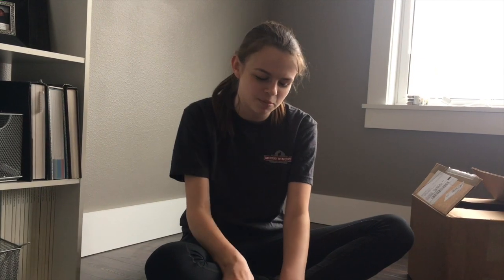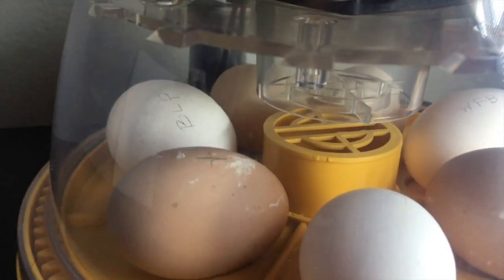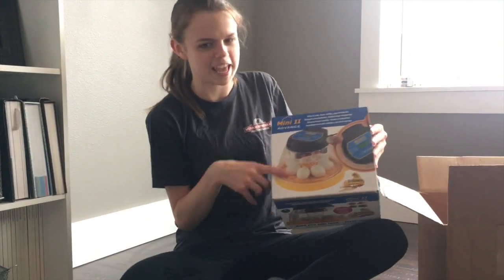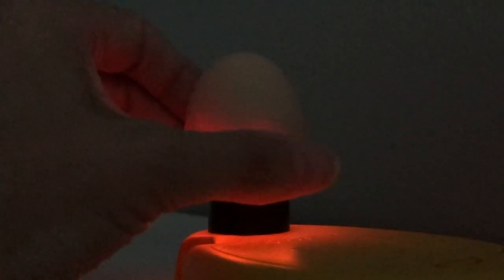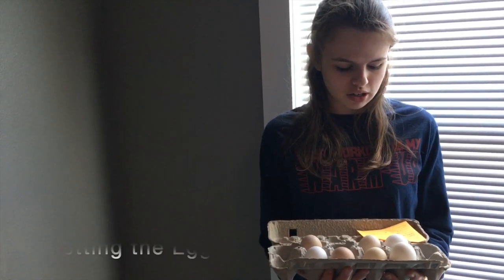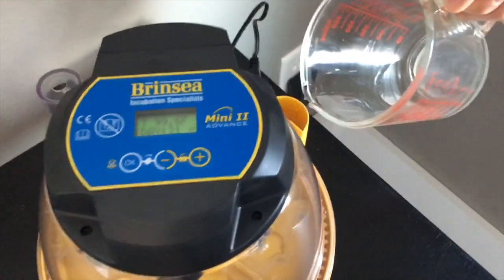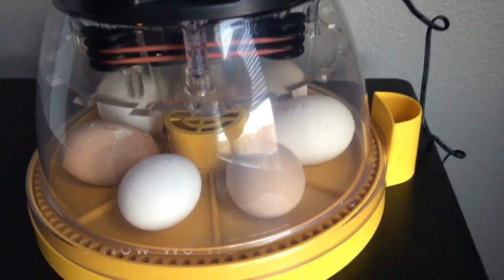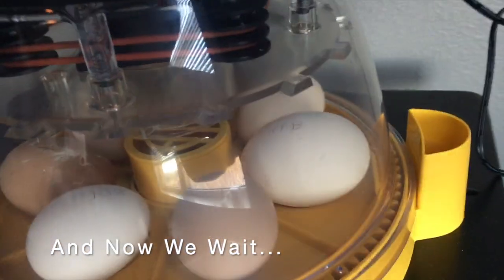McMurray Hatchery Hatch at Home: Part One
McMurray Hatchery 2019 Hatch at Home Series Part One: Getting Started

Checking in on our HatchAtHome chicks and setting up the brooder.